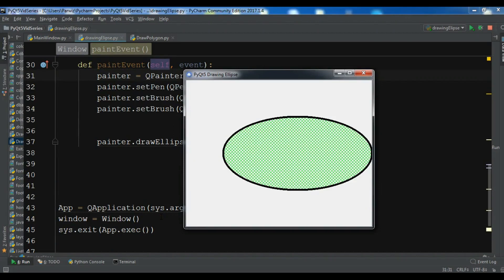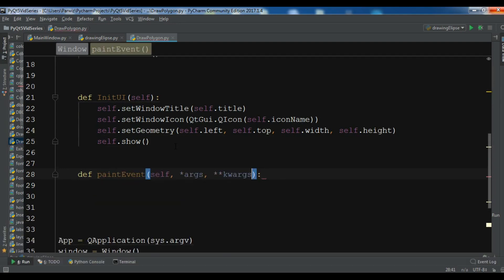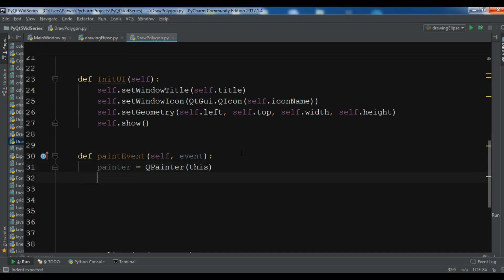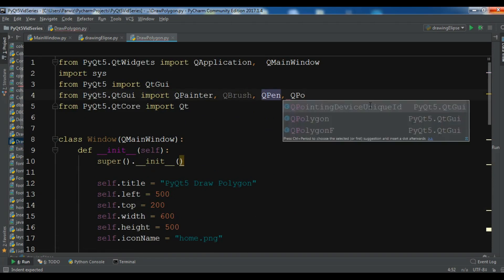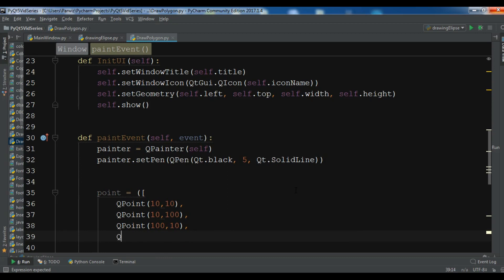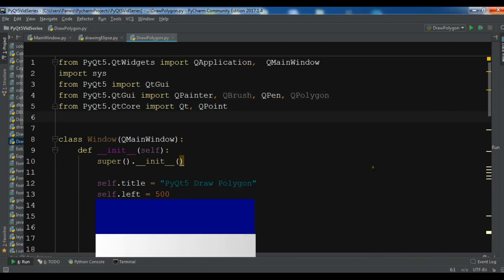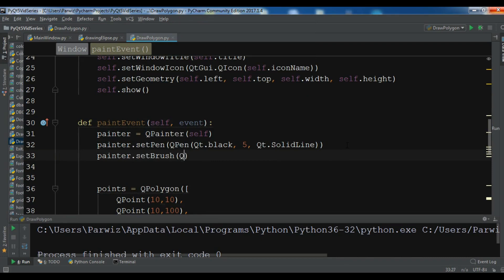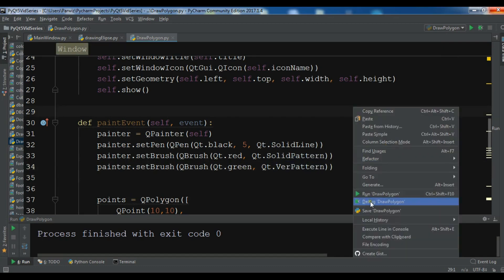How To Draw Polygon In Python With PyQt5 (QPainter Class)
In this PyQt5 article i want to show How To Draw Polygon In Python With PyQt5 (QPainter Class)
QPainter class is a class that is used for drawing different shapes in PyQt5